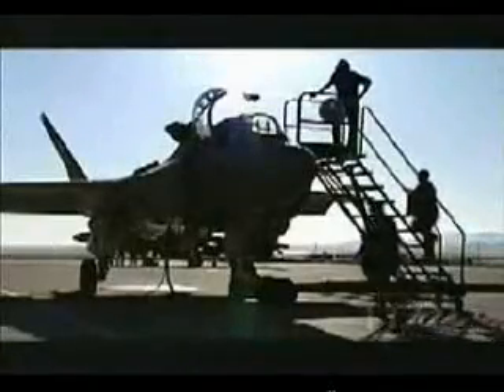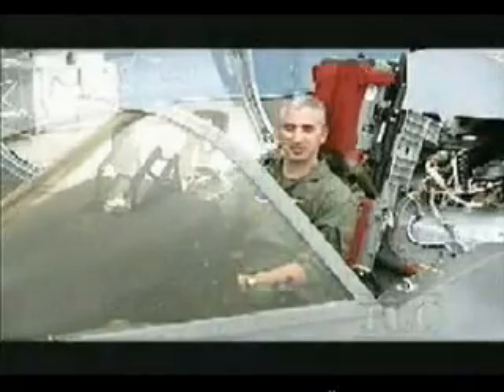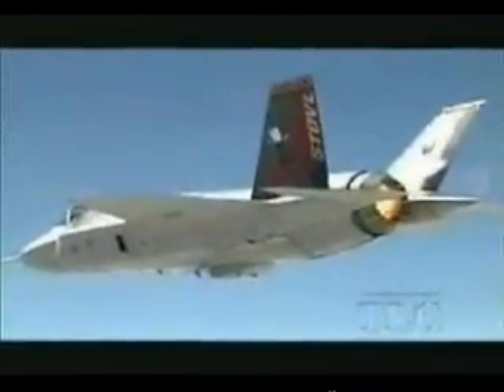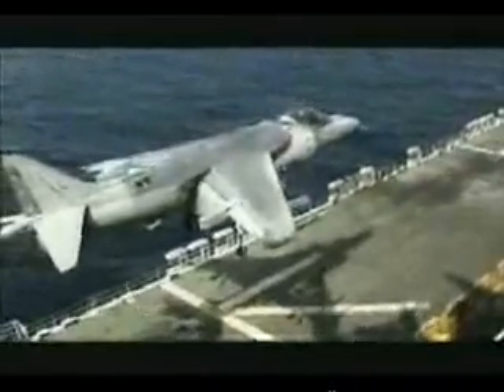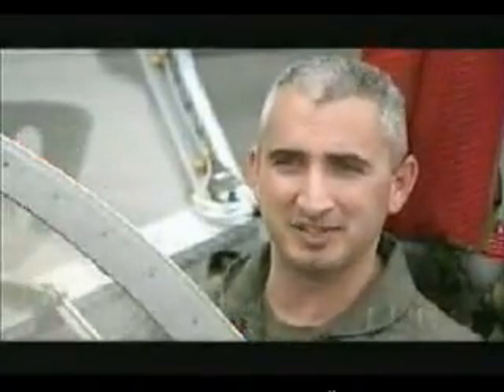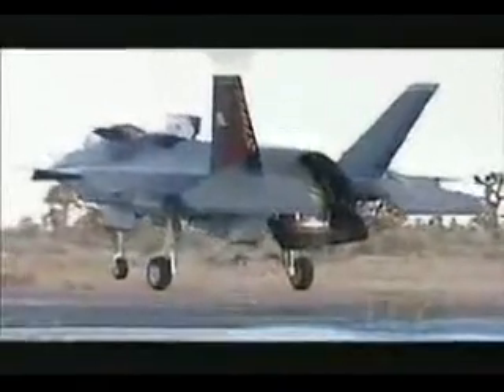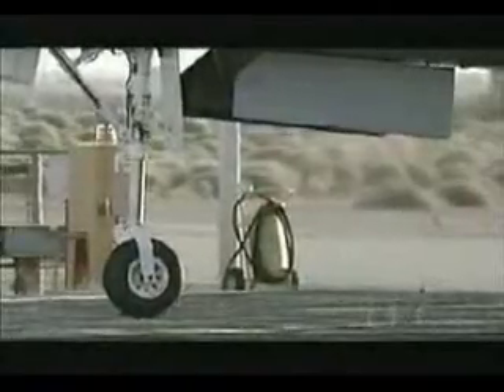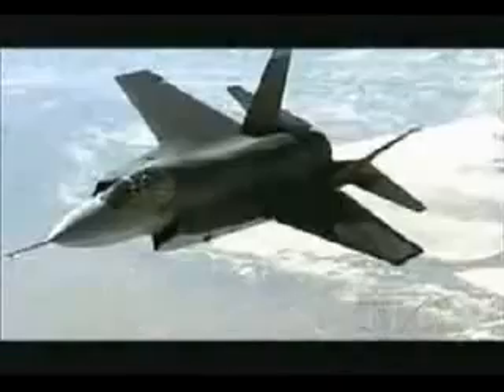F-35 JSF Lightning II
Watch the X-35B (experimental Marine version of the F-35) as it became the world's first plane to have a short take-off, fly super sonic, and then vertically land all in one flight.